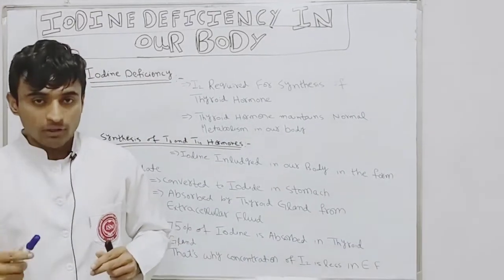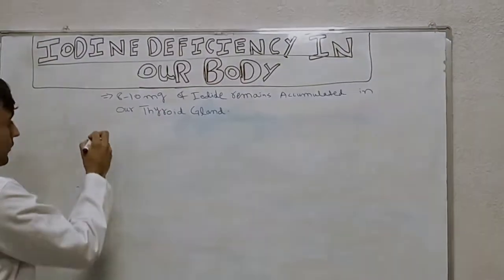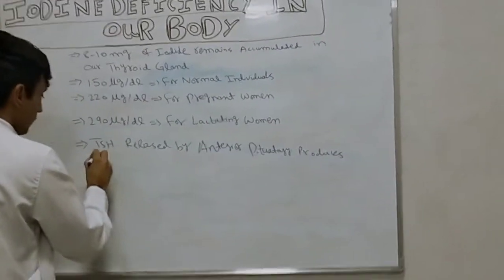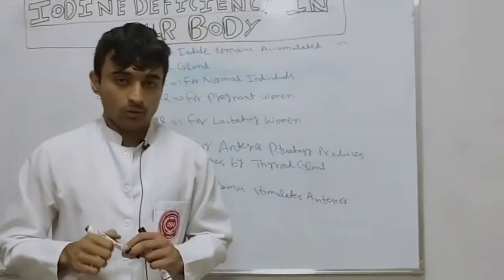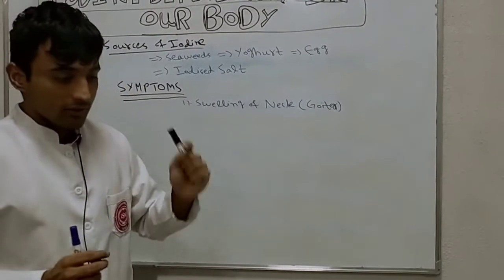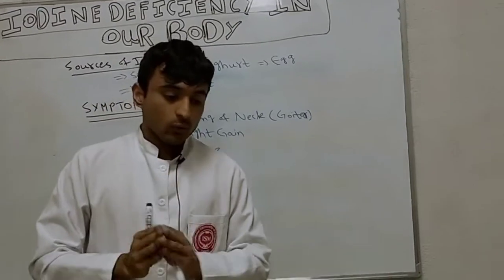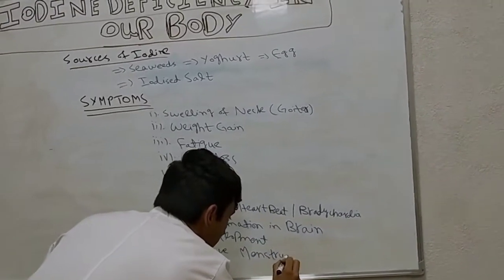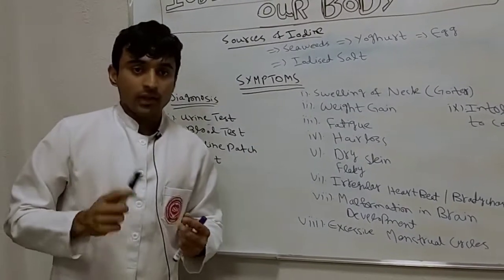ENDOCRINOLOGY| Iodine (I2) Deficiency Disorders| Iodine Metabolism, Sources And Symptoms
Hey guys,
In this presented Lecture You would be knowing about the Effects of Iodine Deficiency in our body. Then it's Symptoms, Sources and Metabolism.